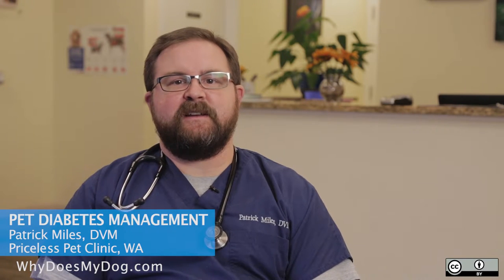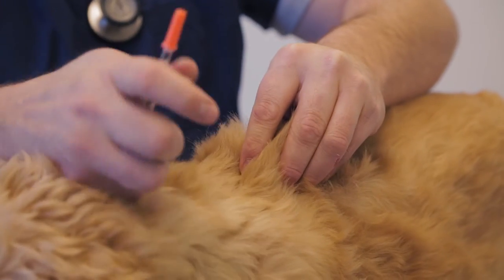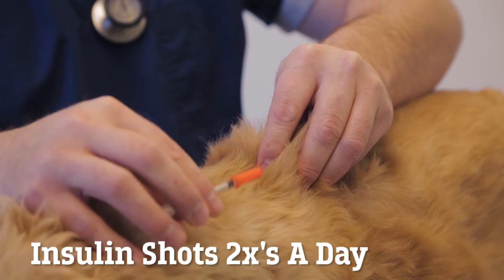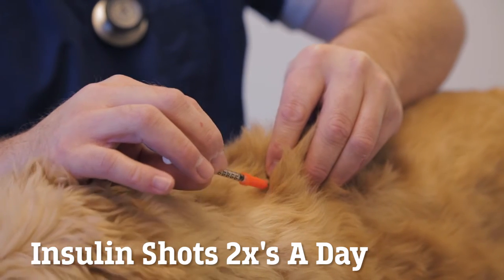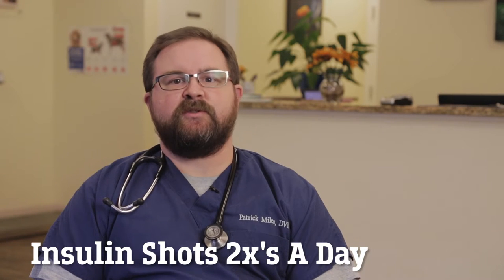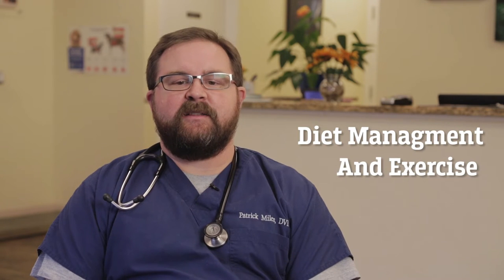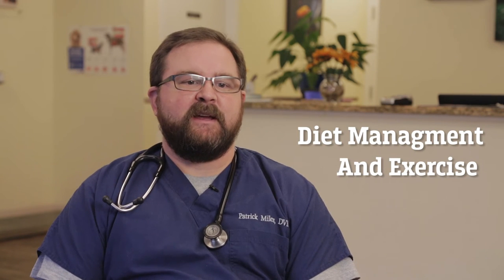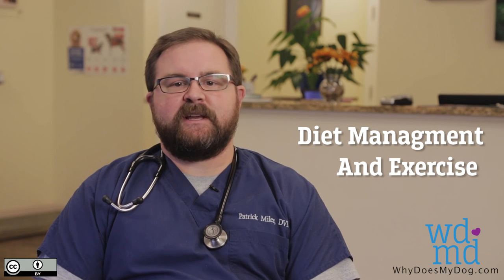Dog and Cat Diabetes Management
In general, the management of diabetes mellitus in both dogs and cats entails a number of different aspects. First and foremost, it typically requires daily insulin injections. So, sticking to consistent regiments of giving those insulin injections as close to a twelve-hour increment is very, very important. The concurrent management may be diet control, exercise just like in human medicine. .

1)This video has no negative impact.
2)This video is also for teaching & Informational AND Entertainment purposes.
3)It is not transformative in nature.